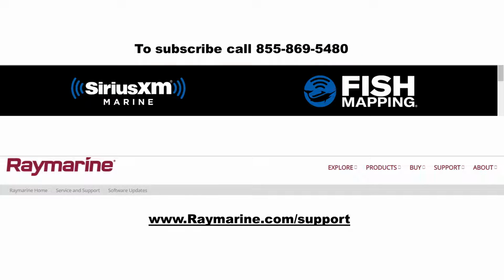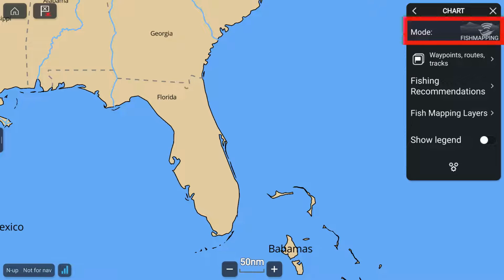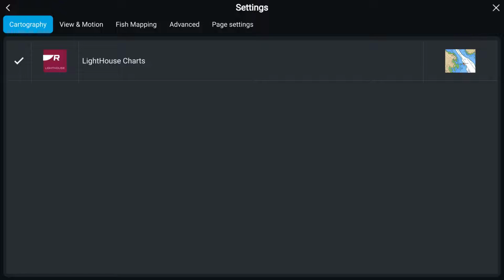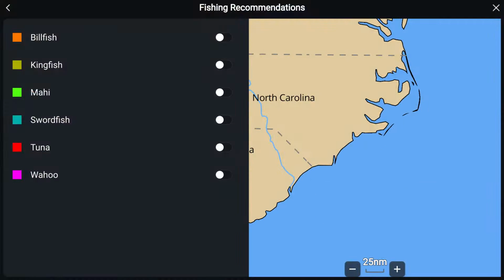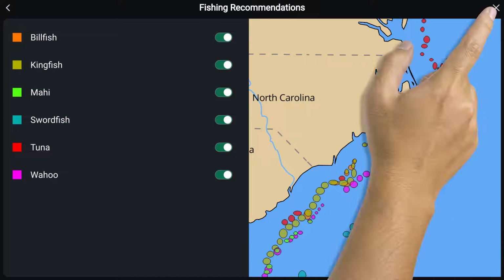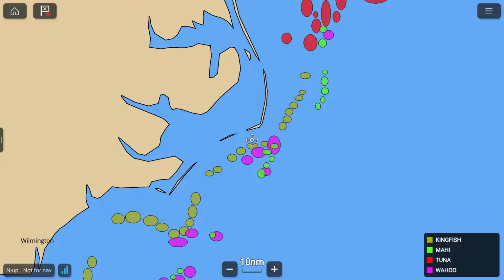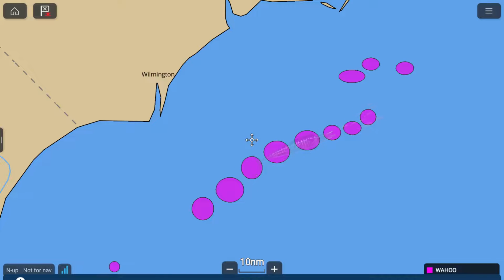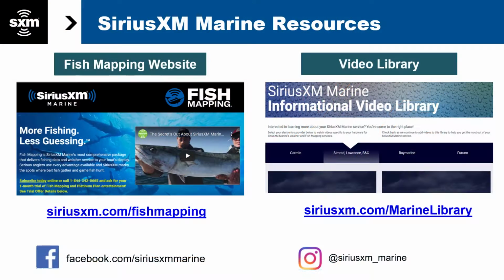How to display the fishing recommendations feature | Fish Mapping | SiriusXM Marine | Raymarine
Learn how to use the Fishing Recommendations feature of the Fish Mapping service using a Raymarine display via a SR200 receiver.